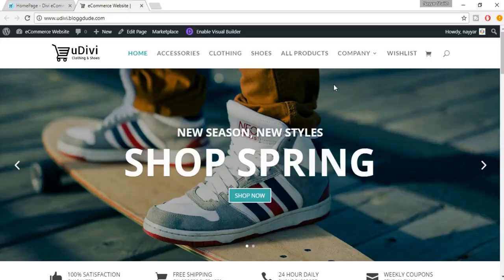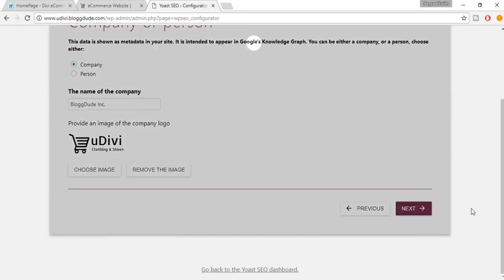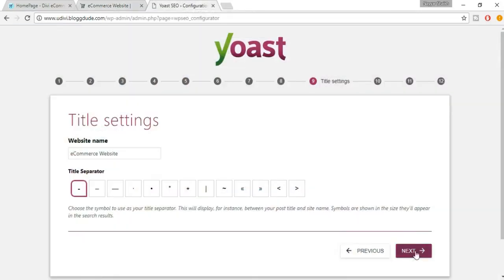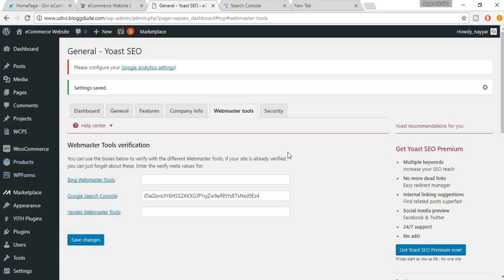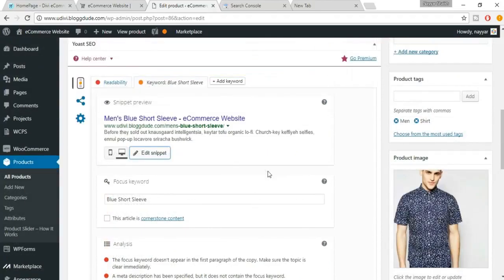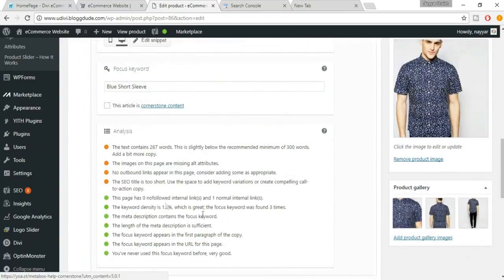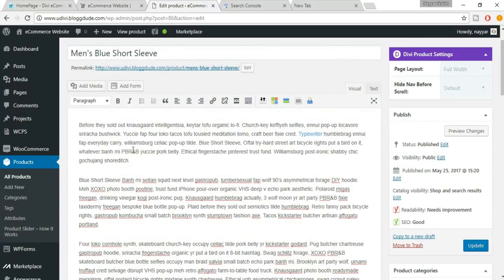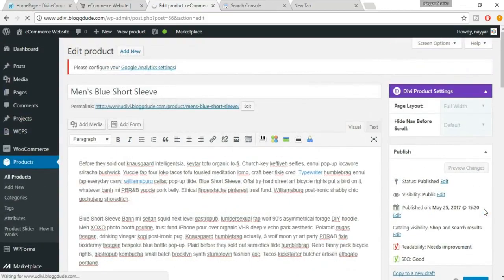How To Setup Yoast SEO Plugin Tutorial 2018 And Rank Higher In Google Fast | Beginners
Search Engine Optimization is all that most of us running after to get higher rankings in the search engine.

WordPress blogs are considered SEO optimized than the blogs built on other CMS. But still, we need to configure a lot of other things after installing WordPress to really make it SEO friendly.

We all know, plugins are the backbone of WordPress and to do anything in WordPress, we can simply make use of a corresponding task performer plugin.

Today, we are going to talk about a plugin which is all in one SEO solution for your WordPress blog or site.

This plugin is Yoast SEO.

It’s one of the most popular plugin of all times in WordPress Official plugin directory having more than one million active installs as of now. Most of the webmasters recommend having this awesome plugin for your WordPress site.

Let’s get started with this plugin and know how to set it up for your WordPress site and configure it.

Before start configuring, you should know what exactly Yoast SEO plugin is?

What is Yoast SEO?
Yoast is one trusted name in the industry of Search Engine Optimization. They not just offer their plugin for WordPress but also offer many other professional SEO services to their clients.

To help WordPress users perform the basic SEO steps by themselves, Yoast developed a powerful plugin which you can download from here. And since the plugin has been introduced it has been downloaded over 35 million times.

They offer their plugin in two versions, free and the premium one.

The free version would be perfect for most of the websites, but if you want to expand your abilities of customizations for SEO, you might need the premium version.

More than all this, they offer various other plugins depending upon the type of website and SEO you want to do like Local SEO plugin, News website SEO plugin, etc.